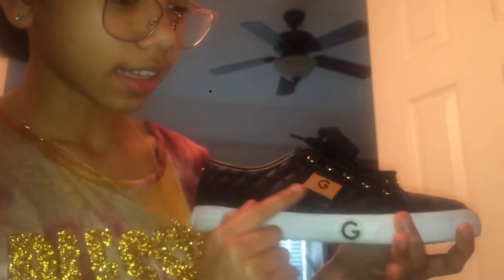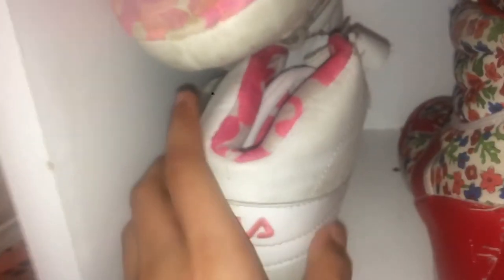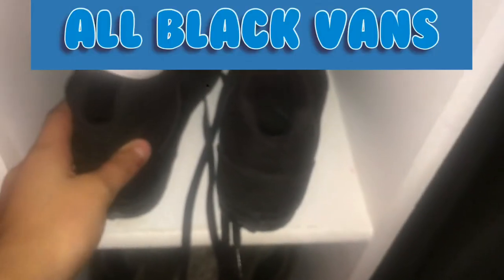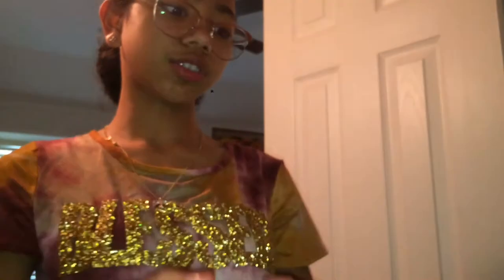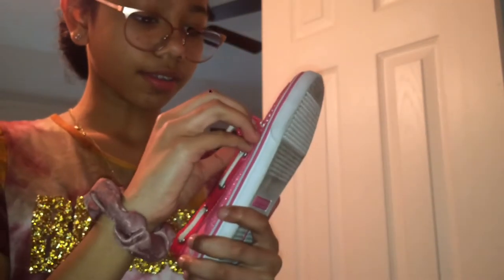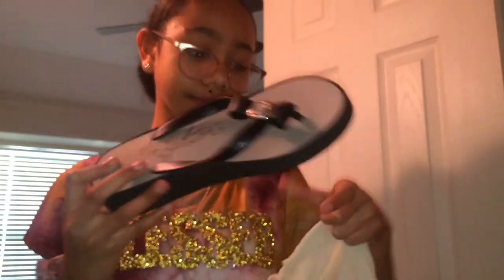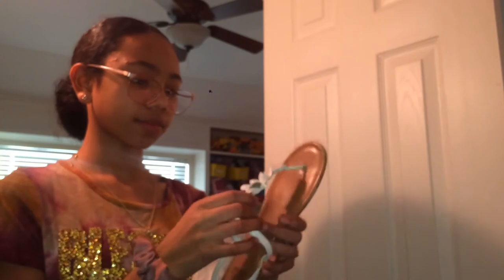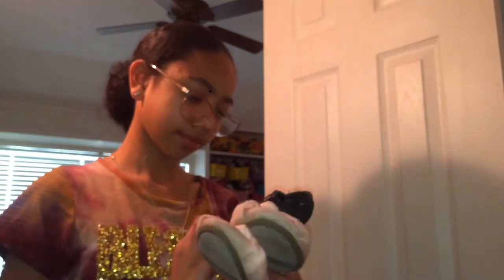Shoe collection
I don’t own any songs in this video